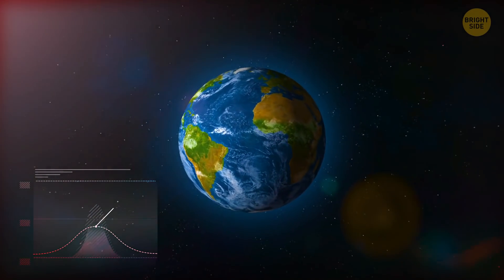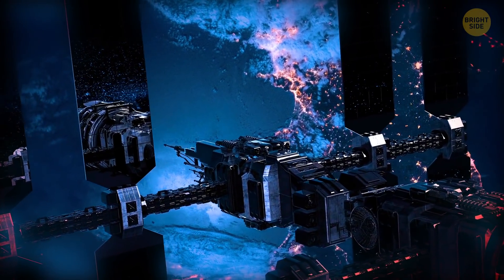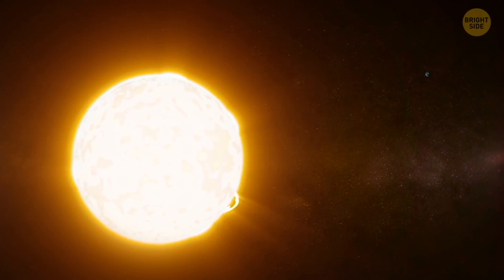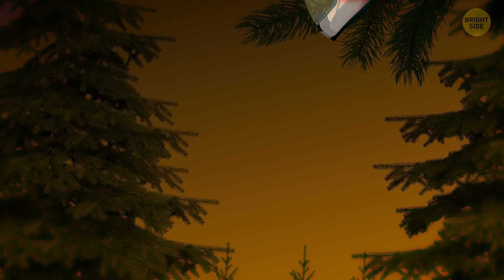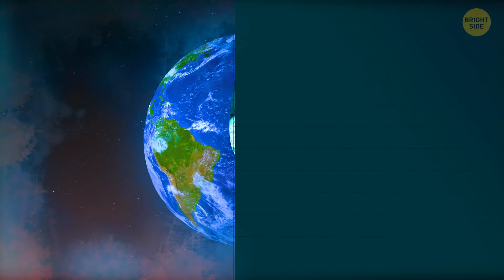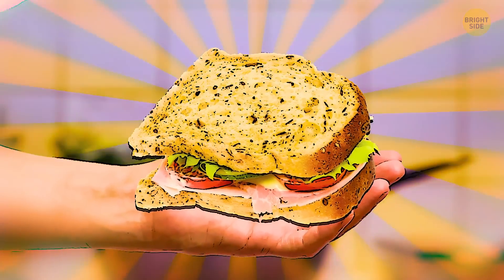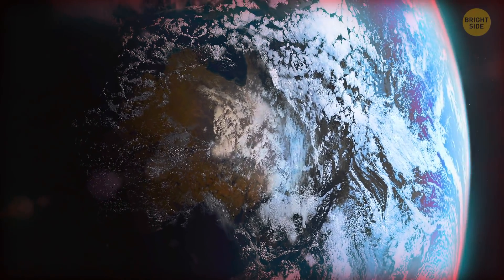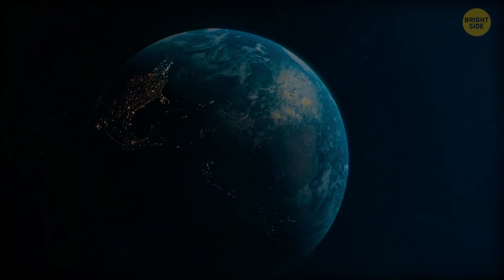What If Earth's Core Turned to Ice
Imagine there’s a huge hot ball hidden inside the Earth. It's floating in an ocean of molten metal. This ball also spins on its axis, but it moves faster than the rest of our planet. This is what the Earth's core looks like. The solid metal ball is the inner core, and it’s 750 miles thick. The outer core is the molten ocean. To reach the edge of it, you would need to dig a tunnel into the Earth that was about 3,700 miles long.

But you would hardly want to go there, because it’s the hottest point on the planet. The core temperature is 11,000 degrees Fahrenheit. Humans have learned to use the heat coming from inside the Earth as a source of energy. If the core ever cooled down and that heat disappeared, this kind of electricity might become very expensive. Phones, computers, the Internet – all these things would cost a lot more. But this would actually be the least of our worries... So what would happen if the Earth's core went cold?